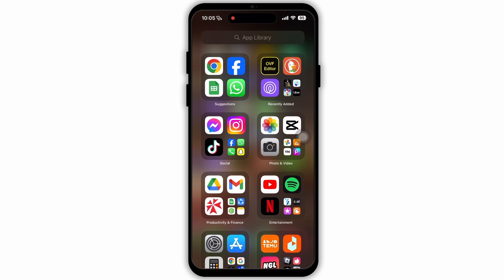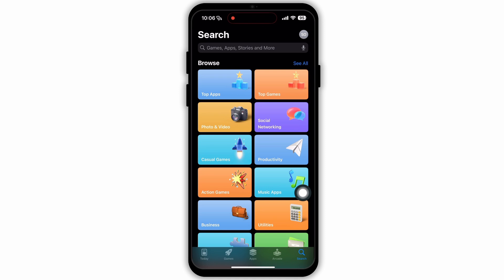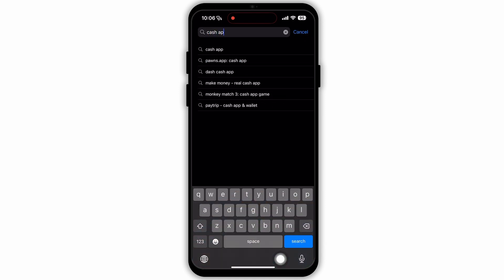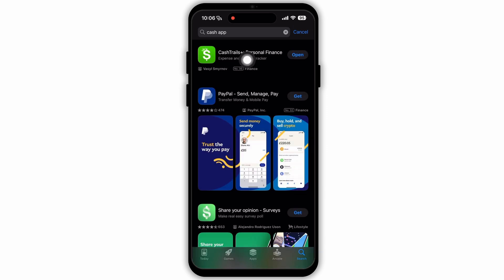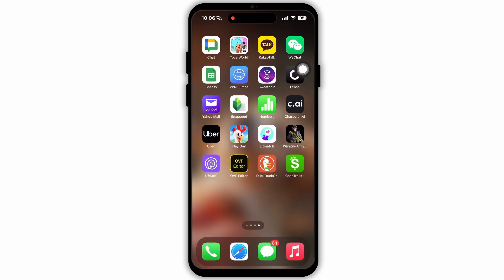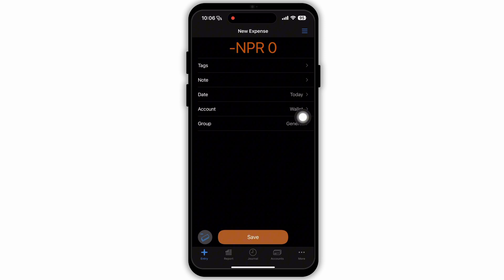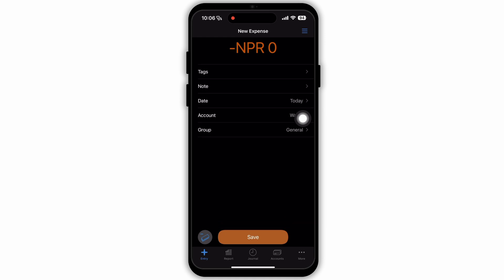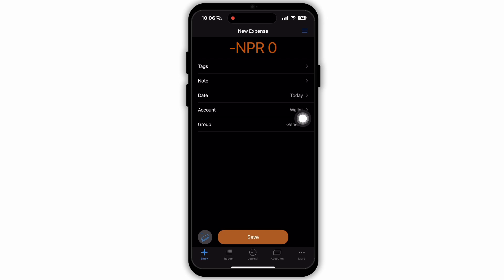How to Send Money on Cash App Without Identity Verification | Easy & Quick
How to Send Money on Cash App Without Identity Verification

Discover how to send money on Cash App without needing to complete identity verification. This guide will show you the steps to send funds securely and efficiently, even if you haven't verified your identity.

Timestamps:
0:00 - Introduction
0:10 - How to Send Money on Cash App Without Identity Verification

Key points covered in the video:
- Opening the Cash App and setting up your account.
- Adding a payment method to your account.
- How to send money without completing identity verification.
- Tips for managing your transactions and ensuring security.